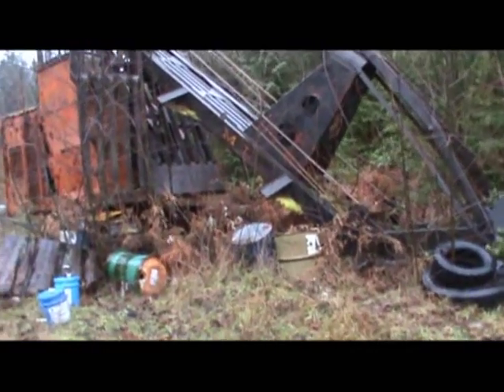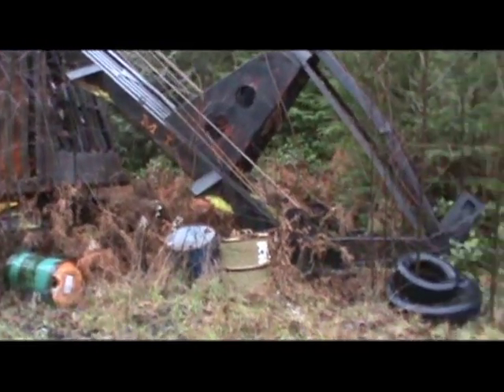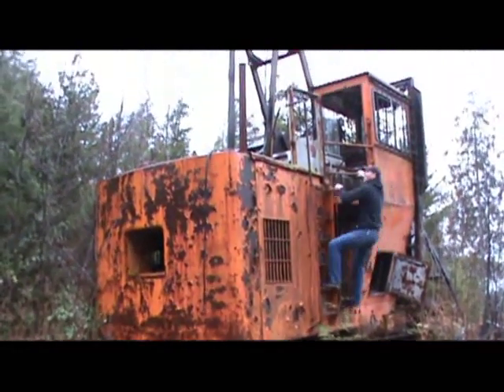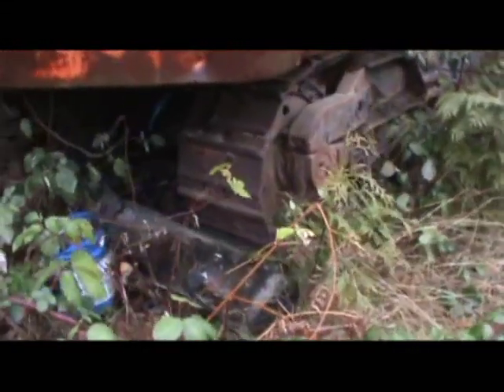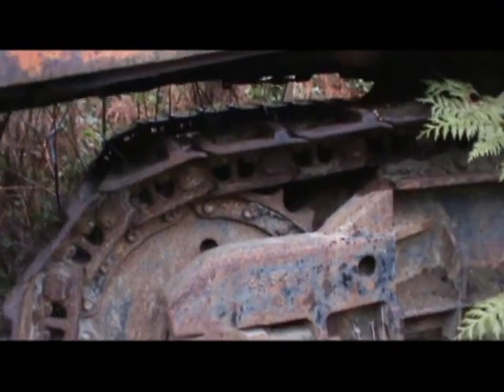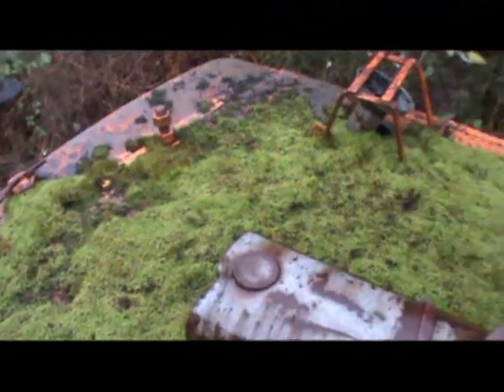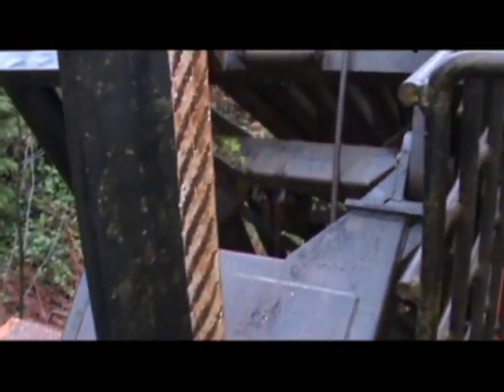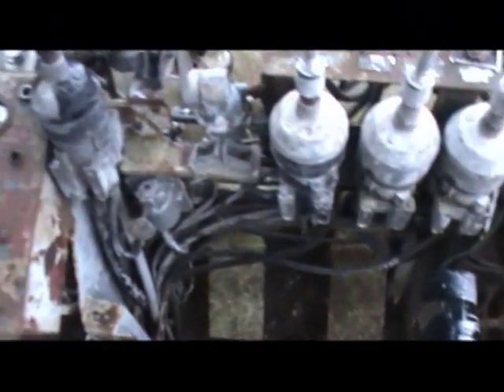Old Forgotten Log Loader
an old American log loader sitting in the forest,filmed in 2012,re uploaded 7 years later here for those who havent seen it.Old camera,poorer video quality.